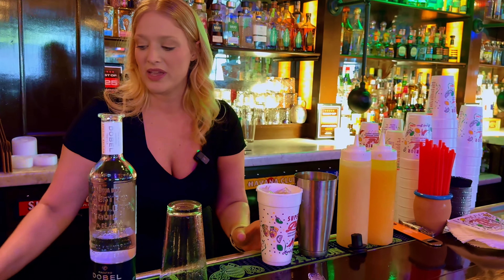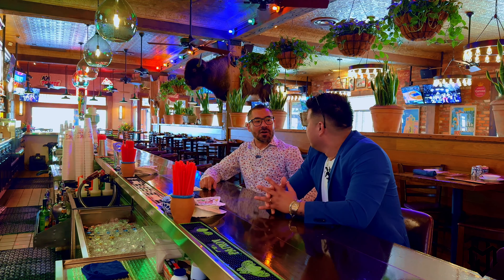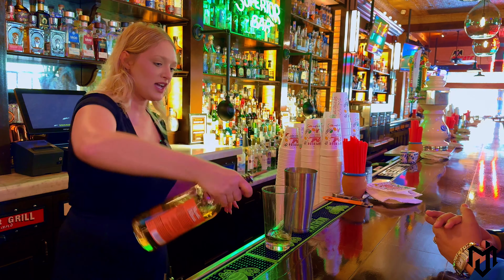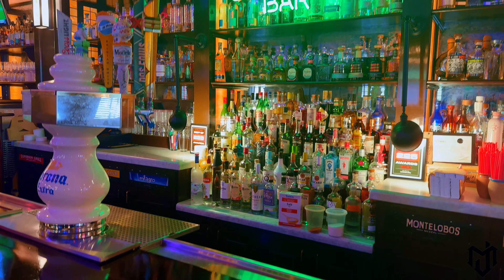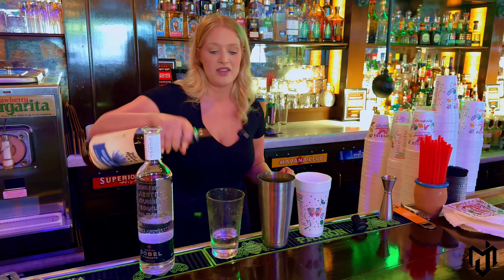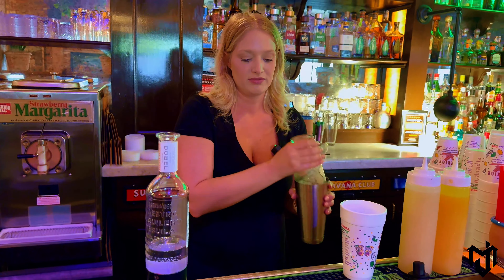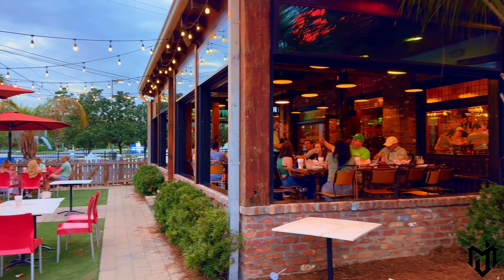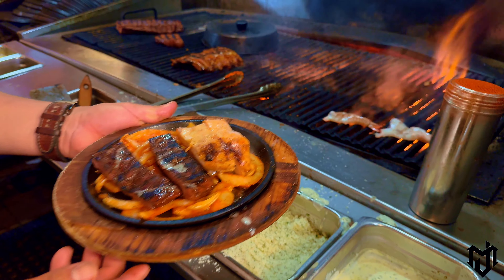Margaritas in Baton Rouge, LA (Superior Grill)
🌮 Welcome to Beyon Real Estate with Joe Martinez! 🍹

Get ready to spice up your life with a taste of Mexico right here in Baton Rouge! In this mouthwatering video, we're taking you on a flavor-filled journey to Superior Grill Highland, where the margaritas flow like water and the mesquite-grilled beef fajitas steal the show!

Oh, and did we mention? When you're not busy savoring the deliciousness at Superior Grill Highland, you can find me, Joe Martinez Jr, your friendly local realtor, ready to help you find the perfect home sweet home right here in Baton Rouge! 🏡 Whether you're looking for a cozy bungalow or a spacious hacienda, I've got you covered.

So come on down to Superior Grill Highland, where every meal is a celebration and every margarita is a toast to good times and great flavors.

Let's fiesta like there's no mañana at Superior Grill Highland!